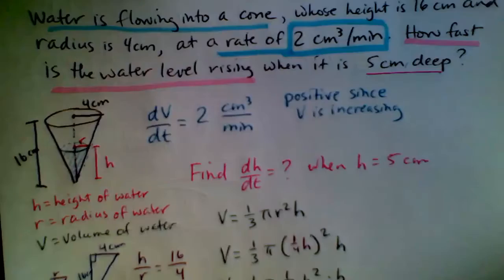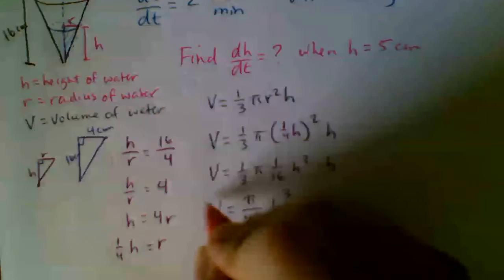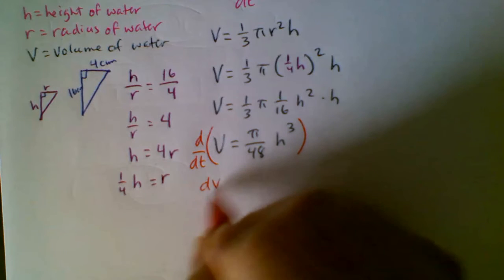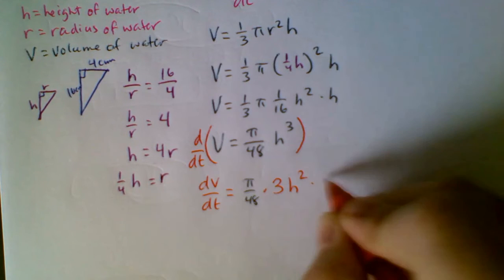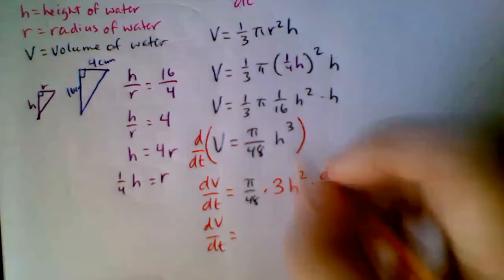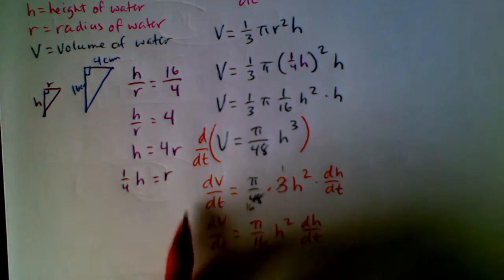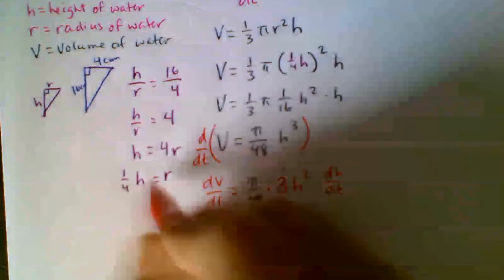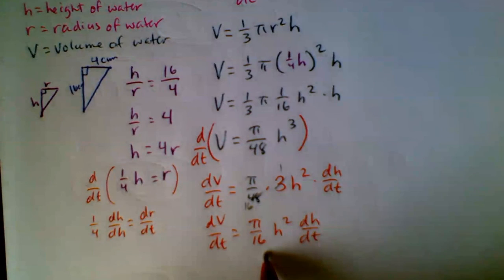1/8/21 - Cone Problem: Step 3